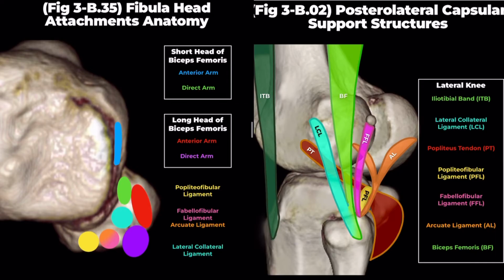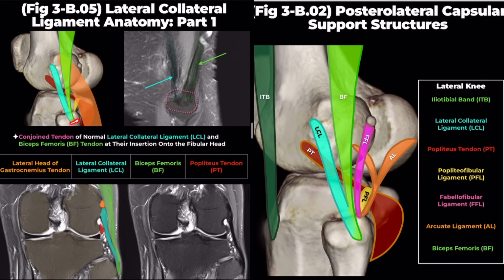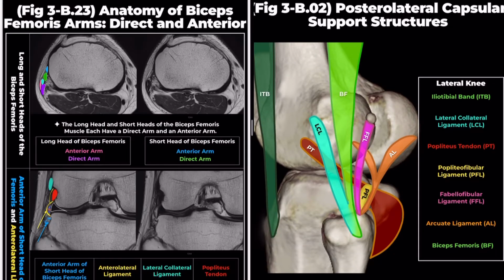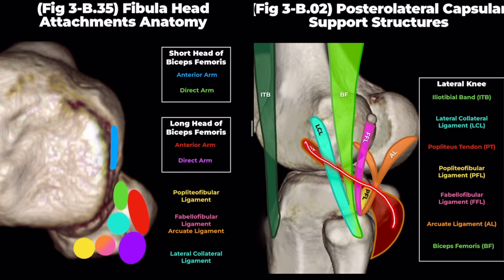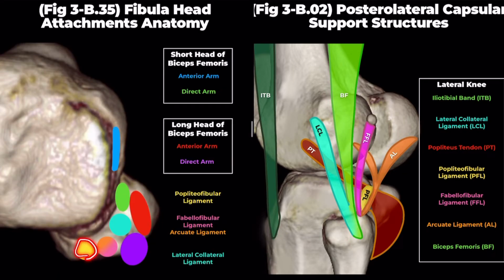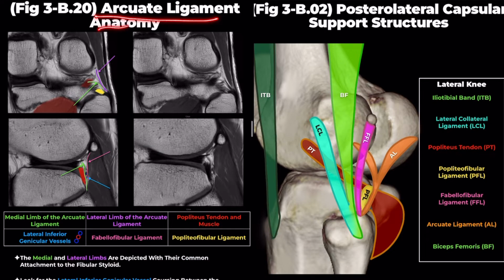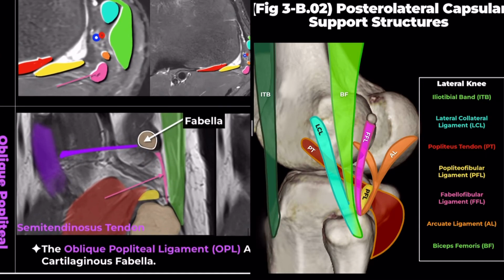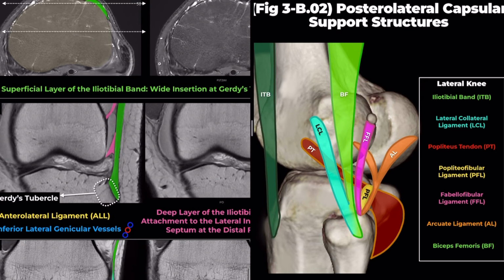(Fig 3-B.02) Posterolateral Capsular Support Structures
📌 Overview of Posterolateral Knee Structures
✅ Fibular Head Attachments
Important anchor for posterolateral corner structures
Attachment for lateral collateral ligament (LCL) and biceps femoris tendon anteriorly and posteriorly

✅ Biceps Femoris
Long head tendon merges with LCL 1cm above fibular head
Inserts as conjoined tendon on lateral fibular head

✅ Lateral Collateral Ligament
Inserts anteriorly on fibular head
Overlies popliteus tendon at popliteus sulcus
Insertion anterior and lateral to fabellofibular and arcuate ligaments

✅ Popliteus Complex
Consists of popliteus tendon, muscle, and patellofemoral ligament
Tendon attaches to lateral femoral condyle fossa

✅ Popliteofibular Ligament
Extends from popliteus tendon to posteromedial fibular styloid

✅ Arcuate Ligament
Reinforces posterolateral capsule
Y-shaped, running to fibular styloid apex
Lateral limb attaches to lateral femoral condyle
Medial limb attaches to posterior capsule

✅ Fabellofibular Ligament
Descends from fabella parallel to LCL
Attaches to posterior/medial aspect of fibular styloid

✅ Iliotibial Band
Superficial layer inserts on Gerdy's tubercle of tibia
Deep layer attaches superficial part to lateral femur